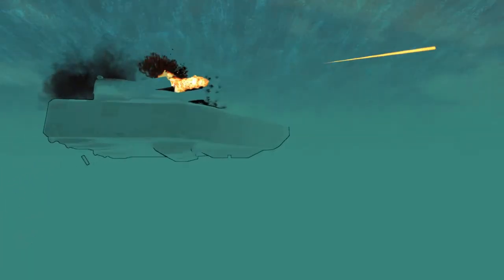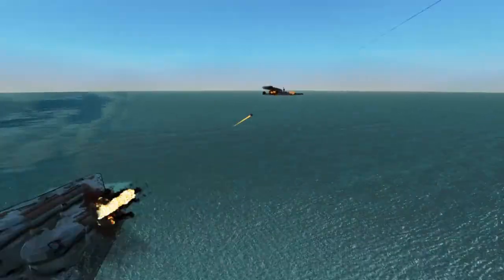Dama's Exhibition matches HMS Indefatigeable Vs Cheese Wedge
If you enjoy content from experienced From the Depths players let me and youtube know with a like and a subscription!